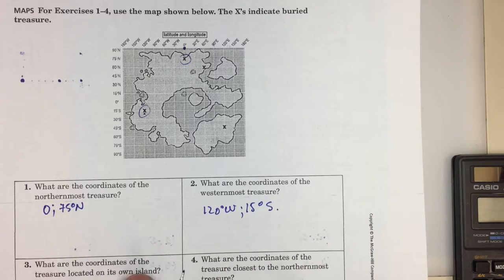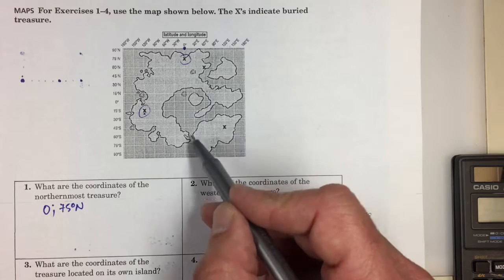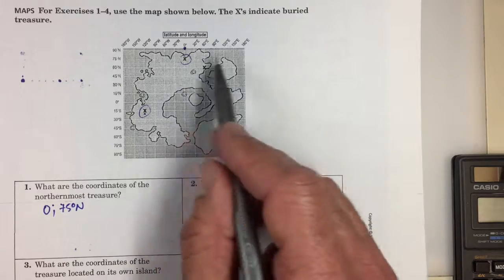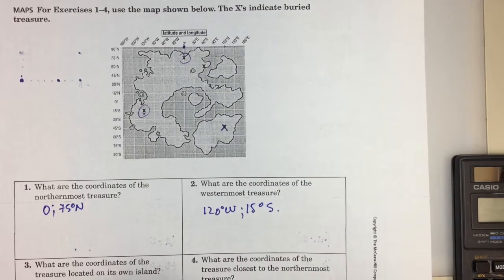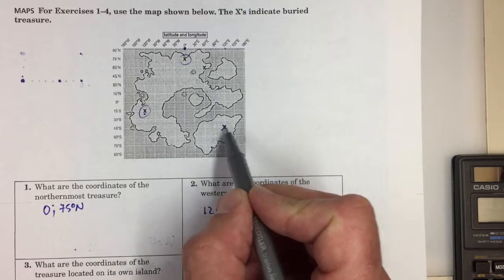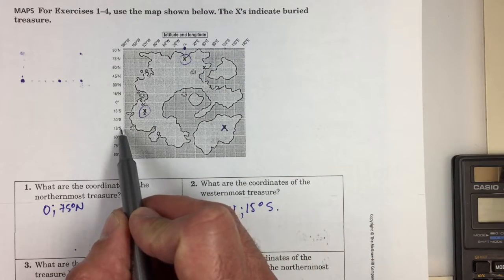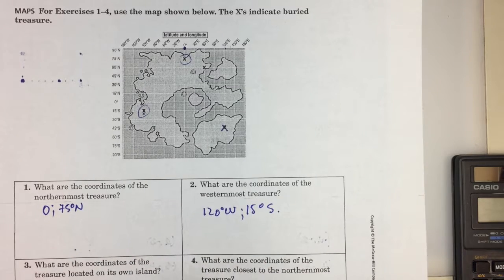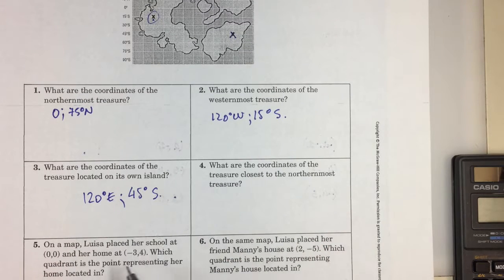5-6 The Coordinate Plane